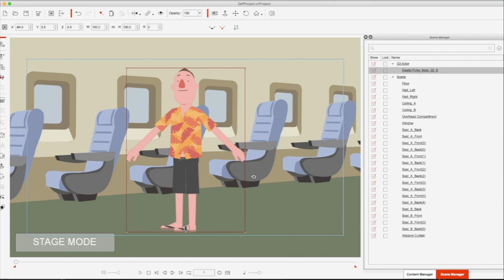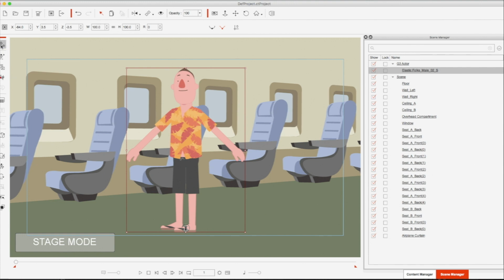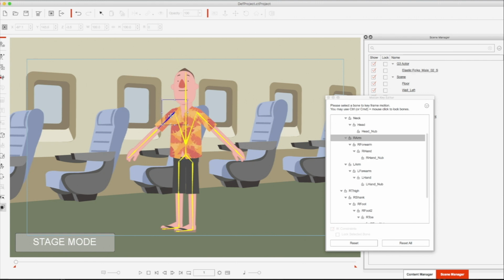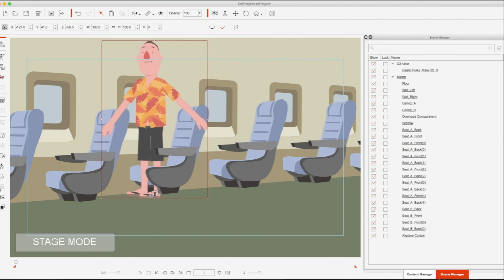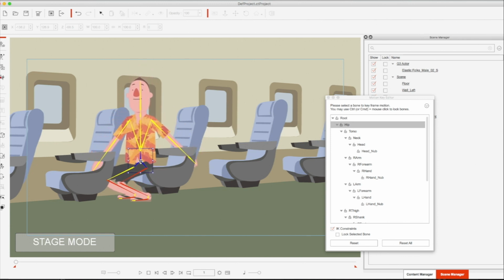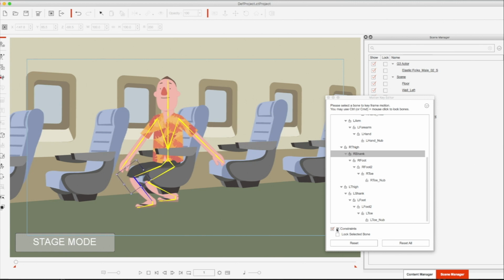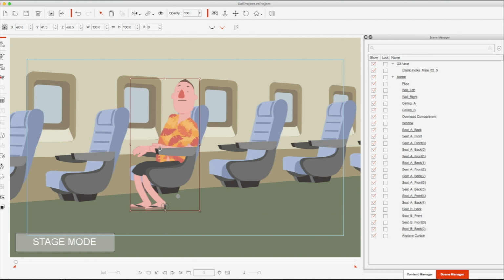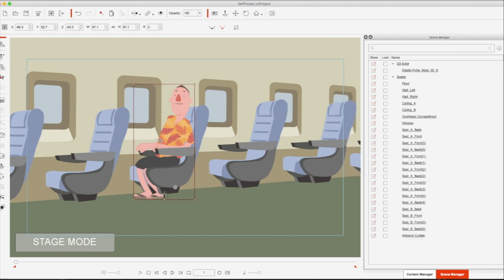Adjusting Bone Line Thickness and Working with IK Constraints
This is an explainer video on how to adjust the bone line thickness of CTA Characters